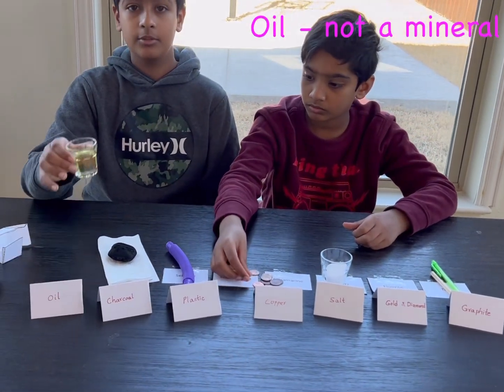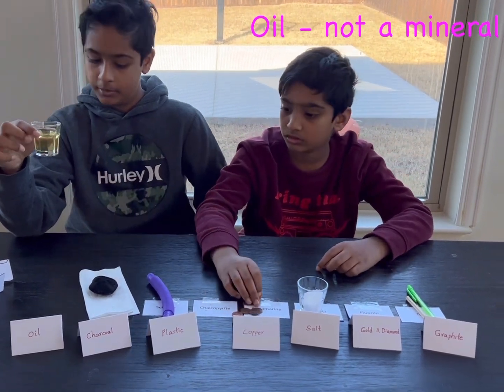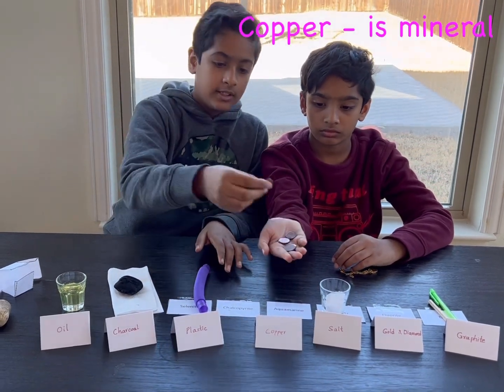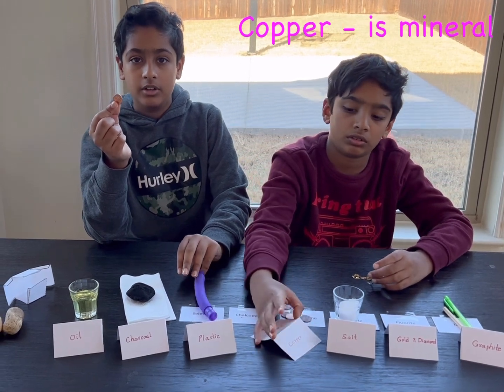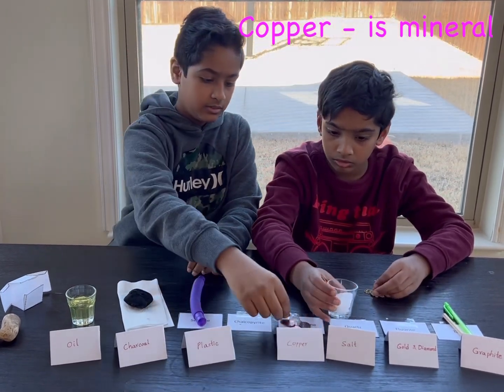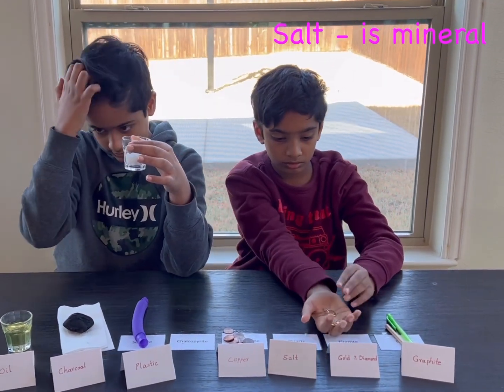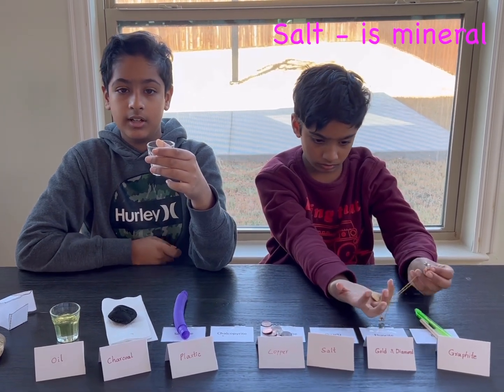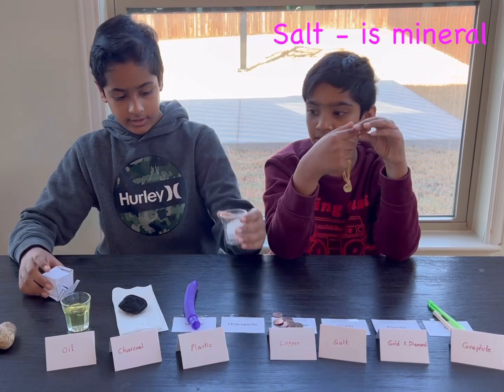What are Minerals and How to Identify them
This video explains what minerals are, how they are formed, where they are found, how important they are in daily usage, and how to identify them.